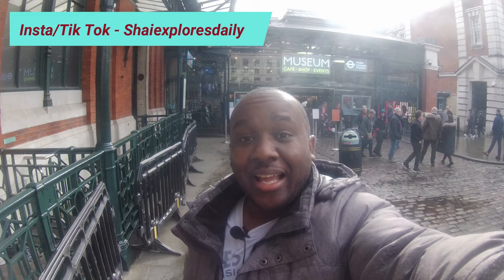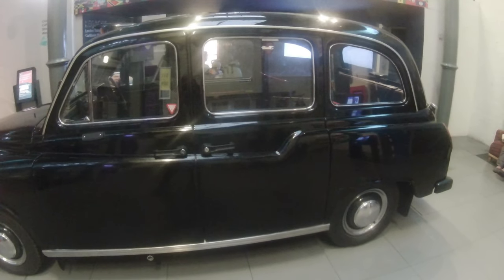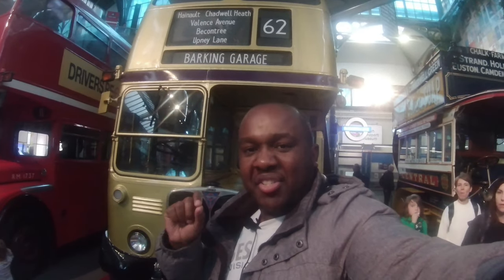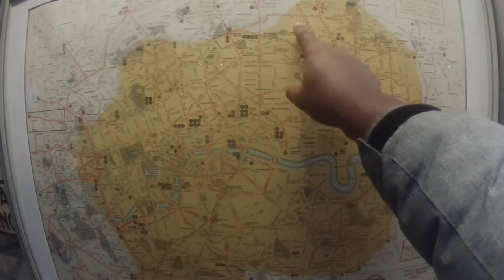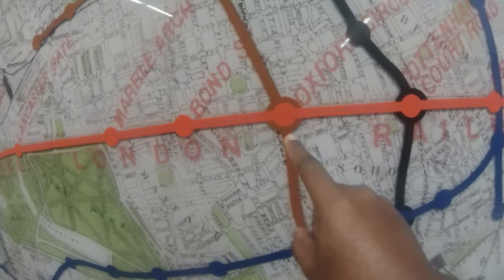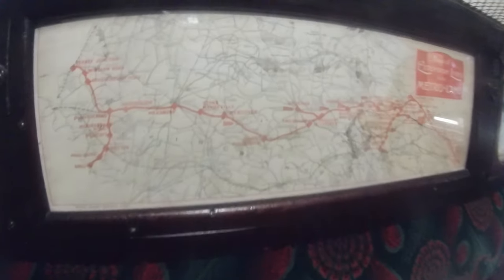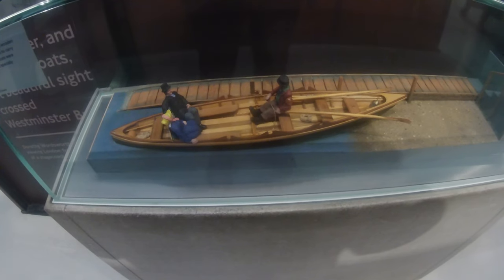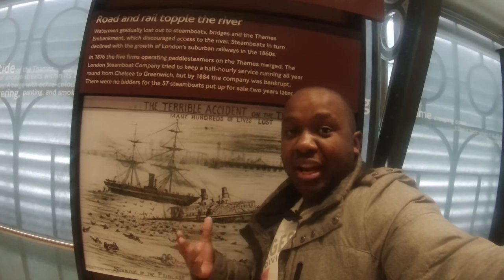London Transport Museum: Lets learn about Londons transport history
Join me on this video where I explore another London museum, the London Transport Museum, this museum explores all of the history of Londons transport history. Including the history of the London Undergrond, London Buses and London Trams.